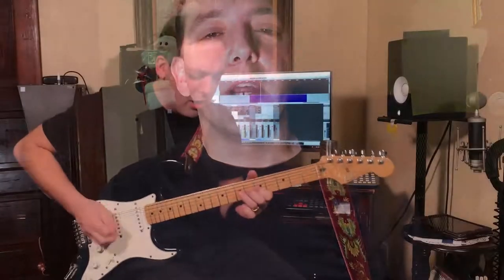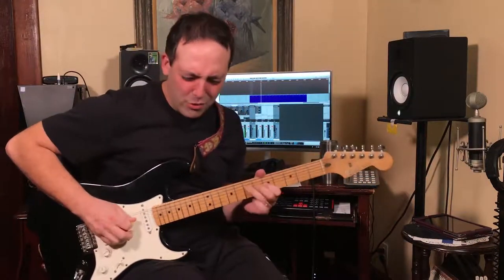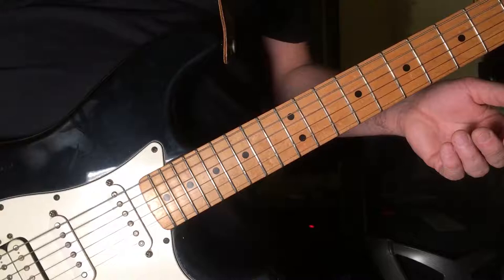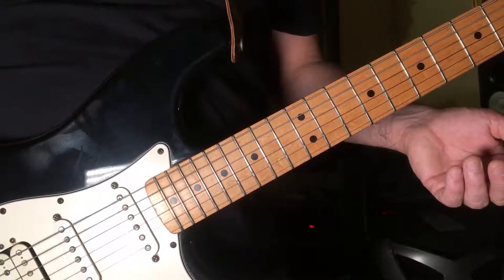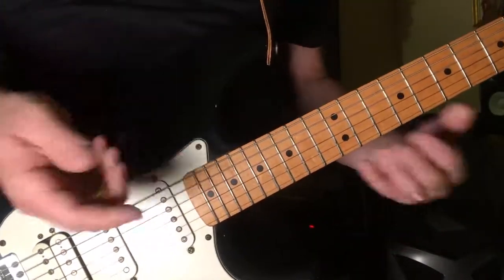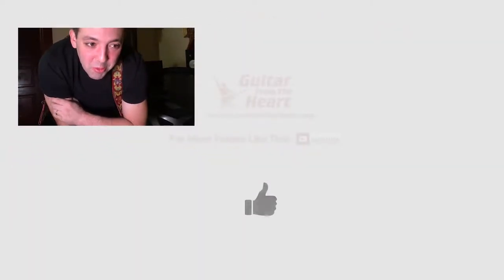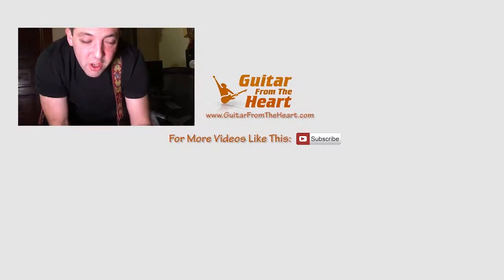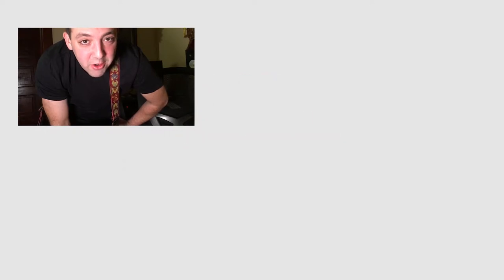Getting Around The Neck -The Octave Thing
This lesson shows a trick on how to get around the neck of the guitar using octaves.

Using octaves this way to build up a "repertoire" of the "same note" across the neck is a useful way to start visualizing the guitar neck better.

I will probably be adding other useful videos of this nature to help visualize other intervals, etc.

Play The Guitar From The Heart,
And Have Fun With That!

-Dan